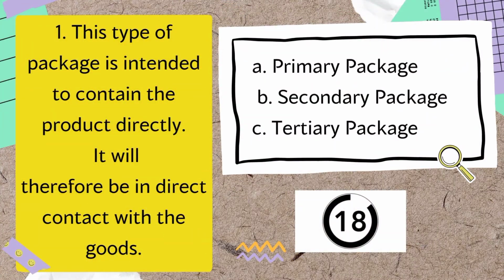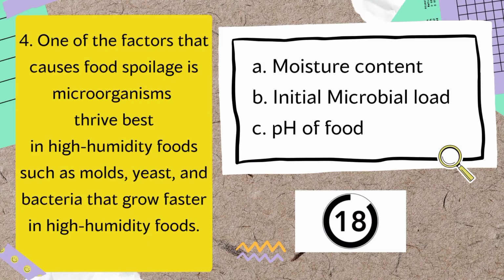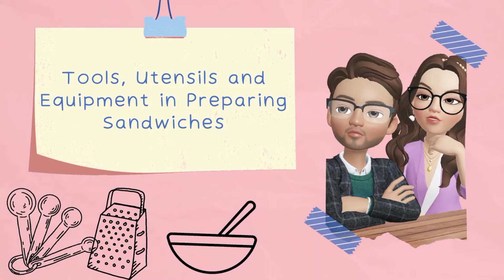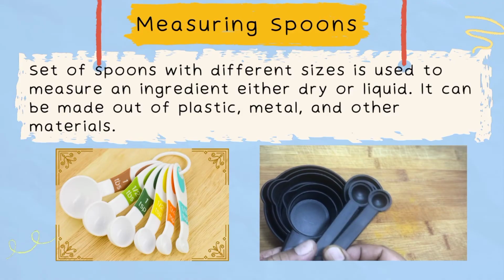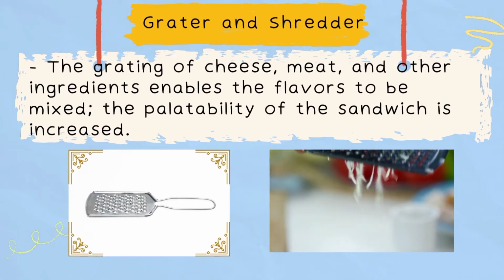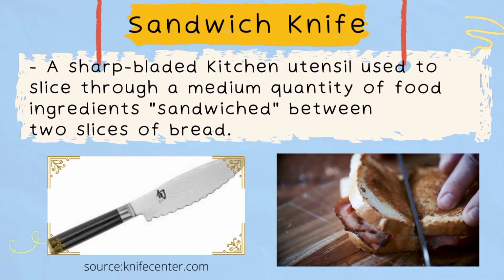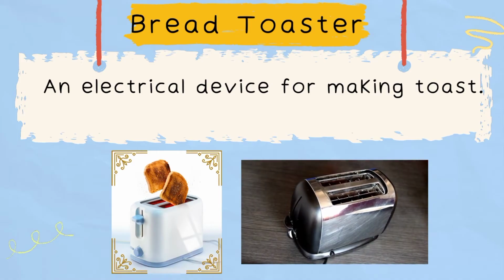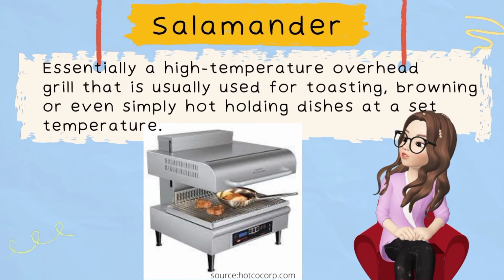Tools, Utensils and Equipment in Preparing Sandwiches l QUARTER 2 WEEK 3 l cookery 9 l miss MITCH TV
Many thanks to CANVA.com for photos and videos.